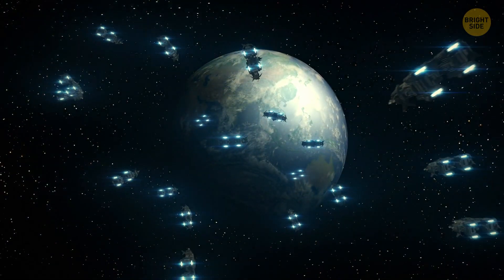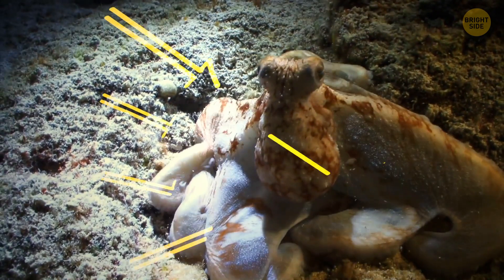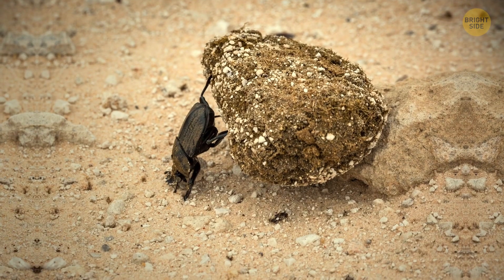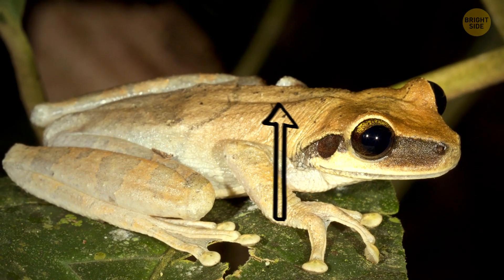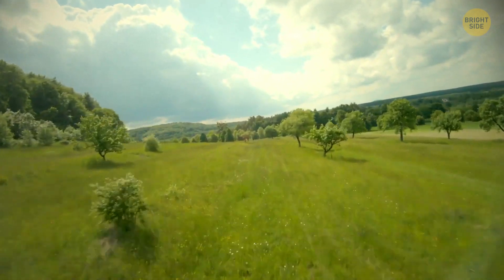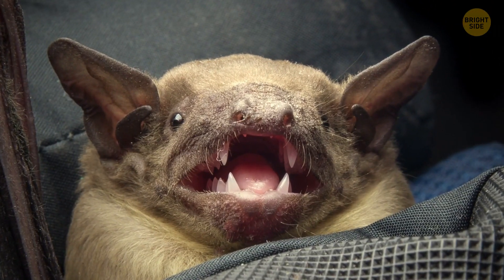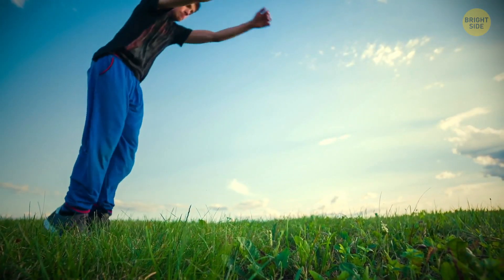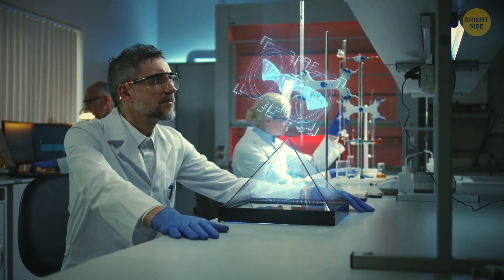12 Animal Powers Could Make the Ultimate Superhero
Superheroes are not only found in movies. Some incredible superpowers already exist in the world. We found creatures with abilities that are even more surprising, funny, and weird than any superhero. For example, each octopus has 3 hearts and 9 brains. Every arm (they’re actually not tentacles) has a brain of its own, with a central doughnut looking brain controlling the body as a whole. That means each arm can move around like it’s its own person!

The Dung Beatle’s Beetle can pull over 1,000 times its own weight, so, relative to body weight, it’s the strongest animal out there! That’s like you hauling around 13 elephants. The Thorny lizard sucks up water through its feet, so it never needs to stop for a drink. Just like a sponge, the water defies gravity and gets sucked upwards. The Green Sea Slug is one of the only animals on earth that can photosynthesize, that thing plants do to get energy. It’s basically its very own solar battery!

Anatomy of the sacoglossan mollusc Elysia chlorotica: By Karen N. Pelletreau et al.